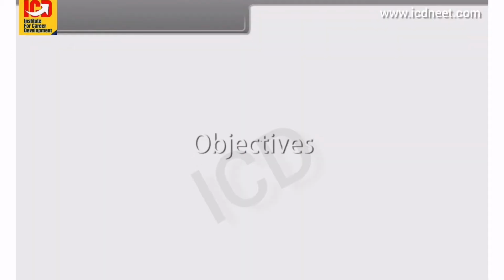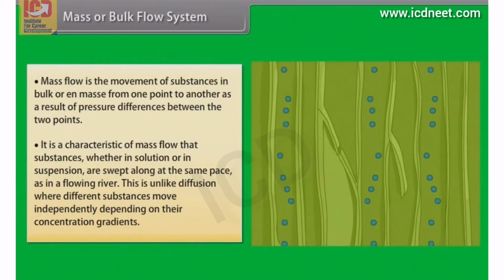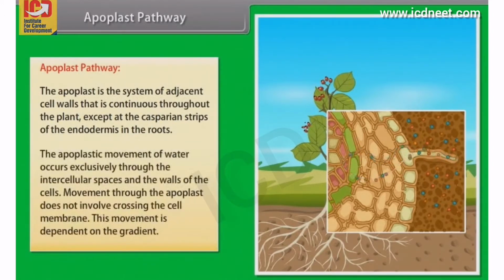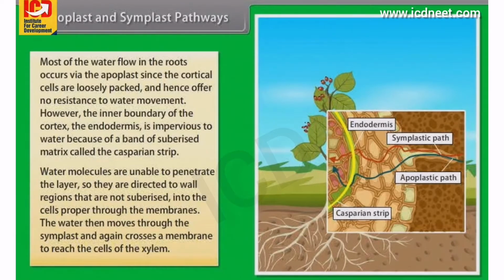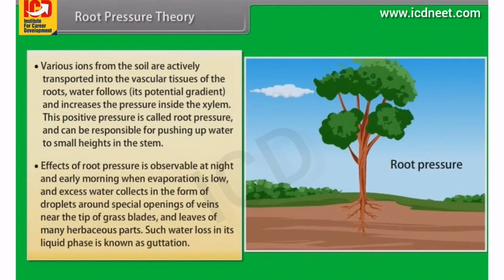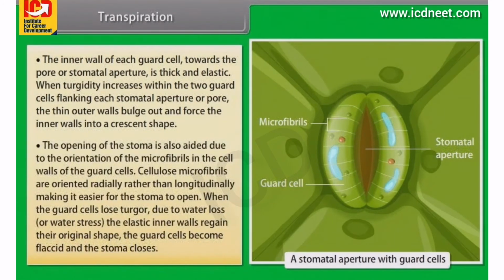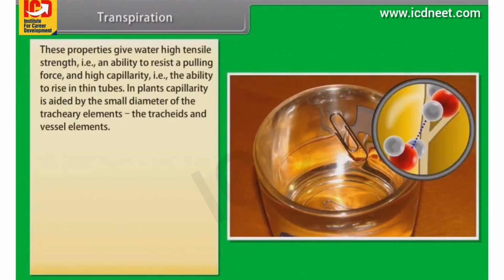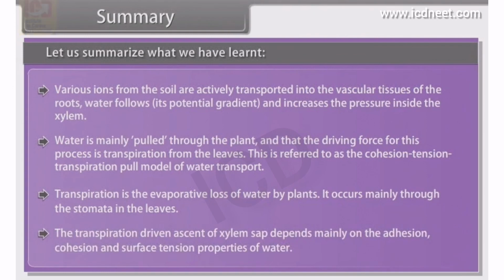Long Distance Transport of Water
Transportation is a vital process in plants. Trees transport all the nutrients and water it needs for survival from its roots to the tips of the leaves.

In the case of transportation in plants, the biggest constraint is water as it ends up being a limiting factor in growth. To overcome this problem, trees and other plants have the perfect system for the absorption and translocation of water.

Plants contain a vast network of conduits which consist of xylem and phloem. This is more like the circulatory system that transports blood throughout the human body. Similar to the circulatory system in humans, the xylem and phloem tissues extend throughout the plant. These conducting tissues originate from the roots and move up through the trunks of trees. Later they branch off into the branches and then branching even further into every leaf, like spider webs.

Transportation occurs in three levels in the case of plants:

Transportation of substance from one cell to another.
Long-Distance transport of sap within phloem and xylem.
The release and uptake of solute and water by individual cells.